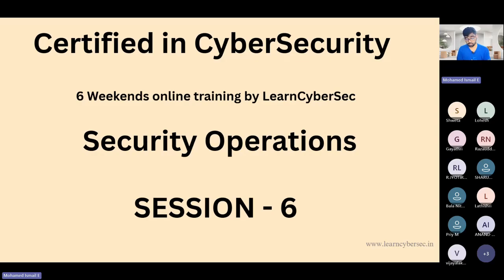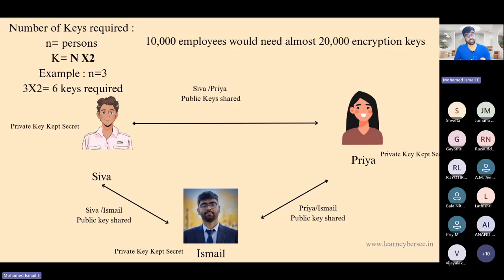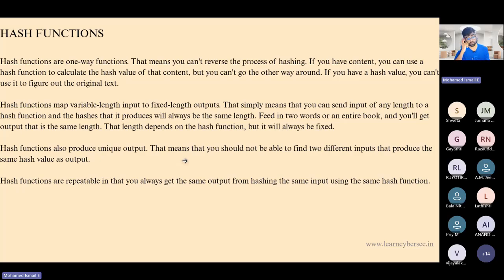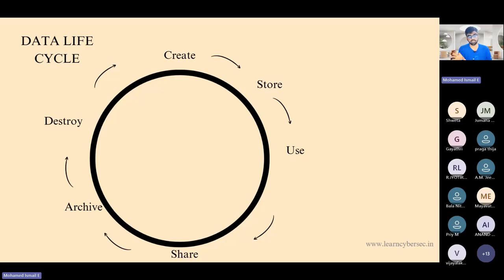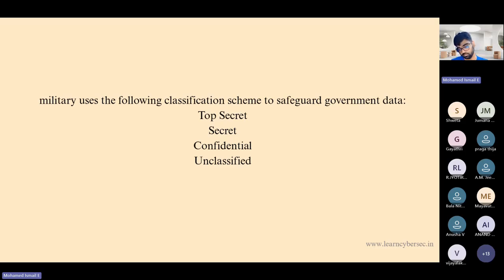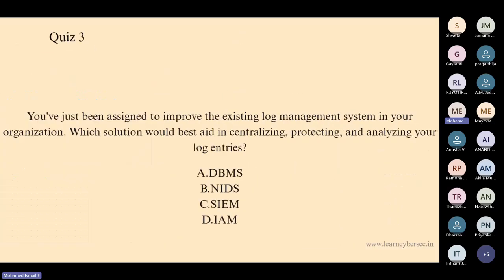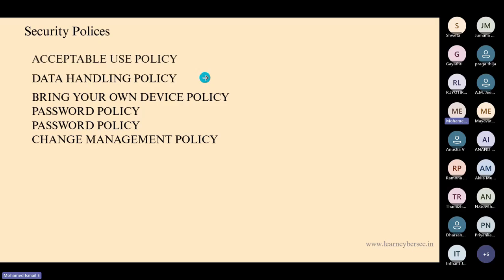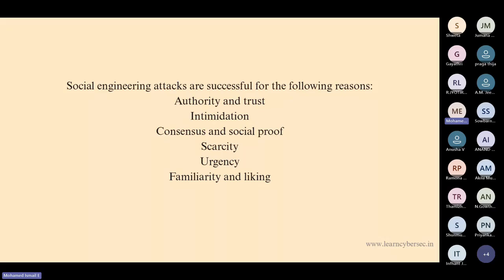ISC2 CC live training session 6 | Security Operations | learncybersec | Domain 5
Dive into this comprehensive 180-minute lecture on Domain 5 of the ISC2 Certified in Cybersecurity (CC) certification, where we explore the core concepts of Security Operations. This session provides detailed explanations, real-world examples, and structured breakdowns of critical networking and security fundamentals required to strengthen your cybersecurity knowledge.